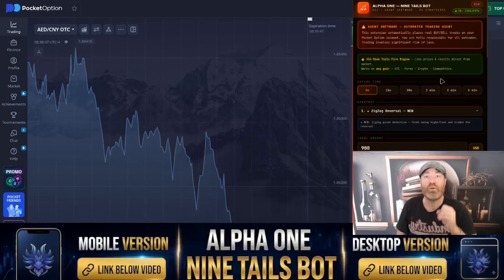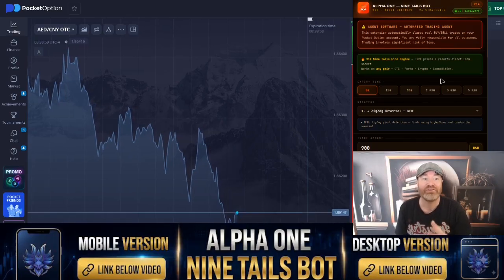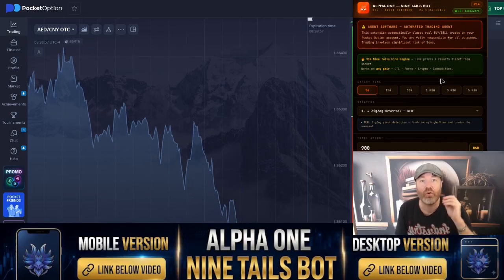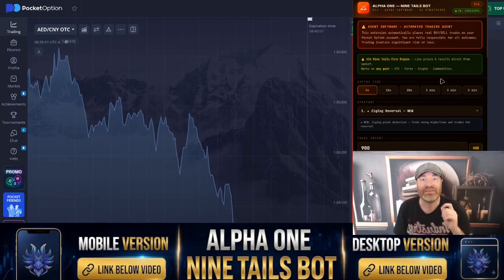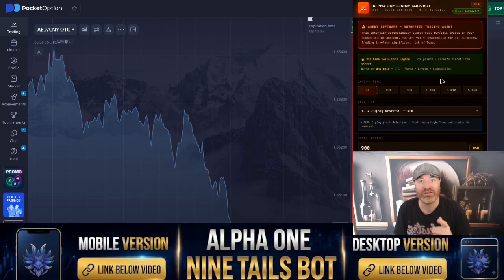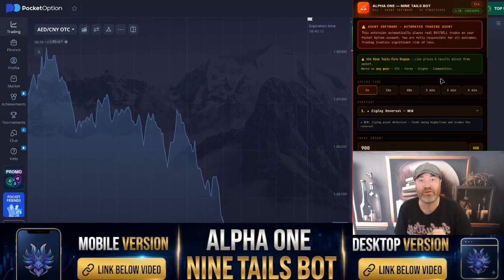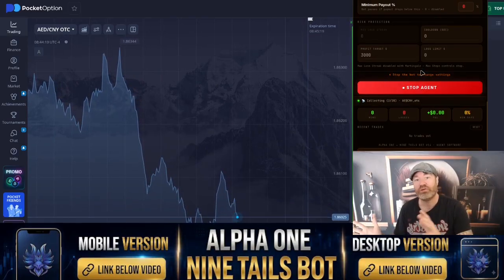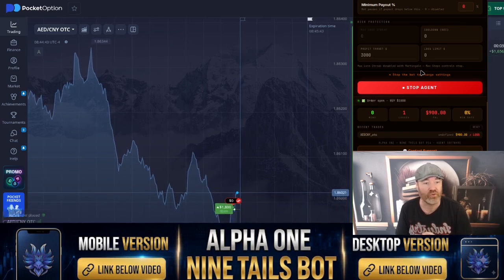The NEW Alpha One Nine Tails Bot for Pocket Option Is Live! AI Test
The new Alpha One Nine Tails Bot for Pocket Option is officially live!

This is the fully updated desktop version of our trading bot, now rebranded and powered with improved AI-optimized strategies.

In this video I show the new Alpha One Nine Tails Bot, the updated interface, and a live test.

This is the official launch of the new Nine Tails desktop bot for Pocket Option. Trading involves risk. Past results do not guarantee future profits. Always trade responsibly.